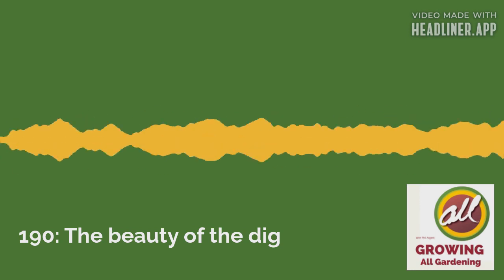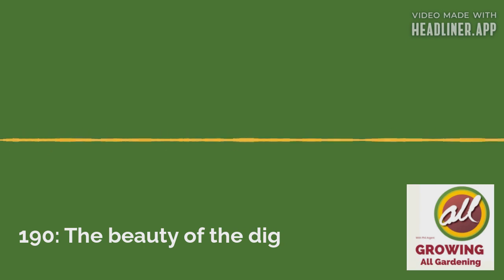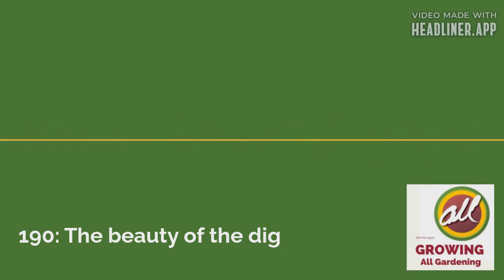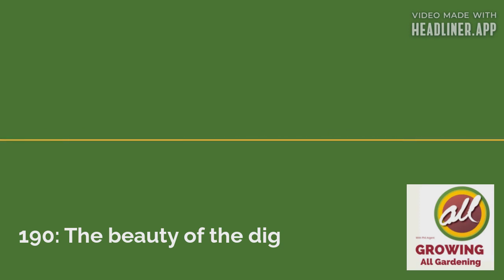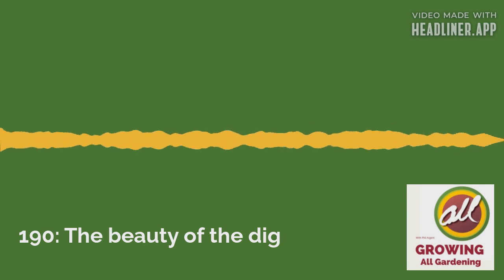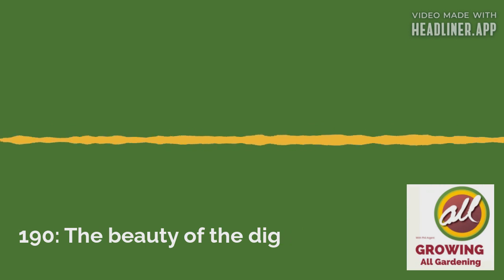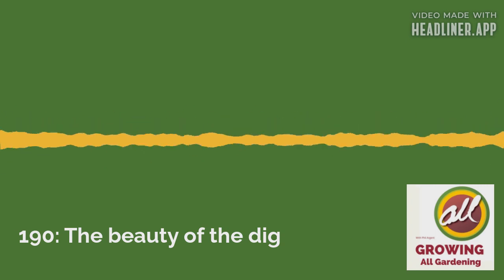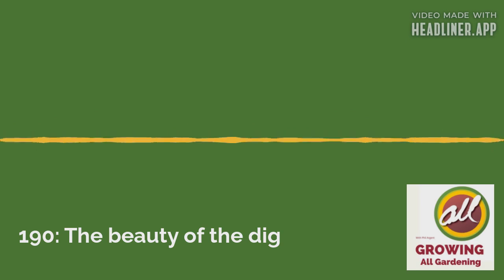190: The beauty of the dig | Grow It with Phil | Phil Argent & All Gardening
"Constant gentle digging"

I thought about digging briefly yesterday.

It can sometimes be hard to start.

But there is reward in starting.

Digging the soil, turning over the beds, making small progress is all thats needed.

I like to think that the digging only needs doing once a season, after that it's small efforts.

Which got me thinking, perhaps just make small gentle efforts.

Rather than making a great deal about it, just do a little bit.

Then go back and do a bit more, repeat.

Why make it hard when constant gentle progress is all thats needed.

Here's today's podcast.

Phil

Founder of All Gardening

The Growing All Gardening podcast with Phil Argent.

Short personal stories, moments, ideas discussed.

Just you and me. No ads, no guests.